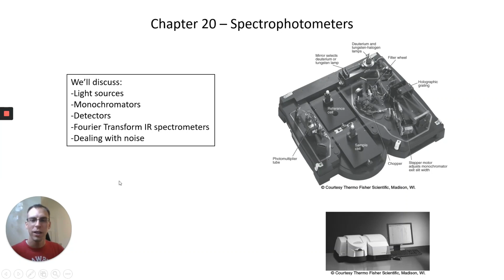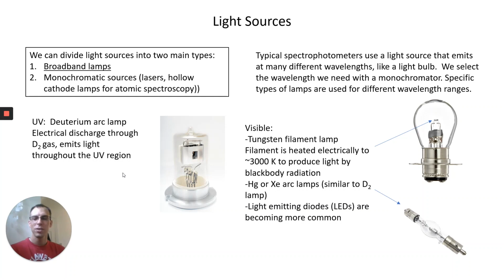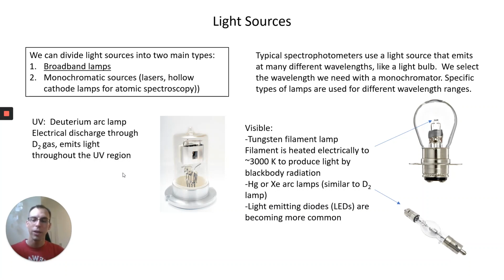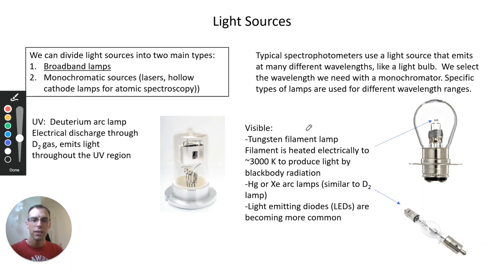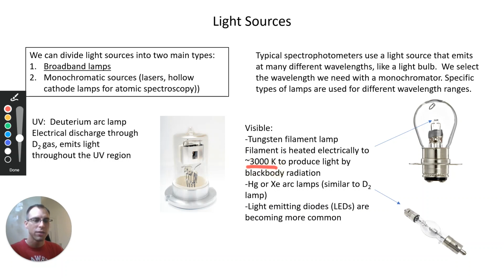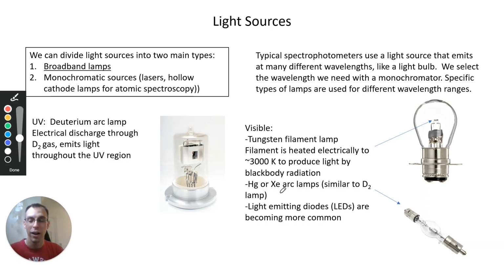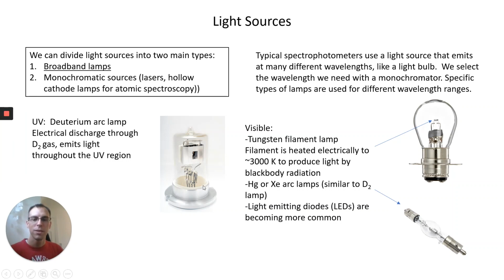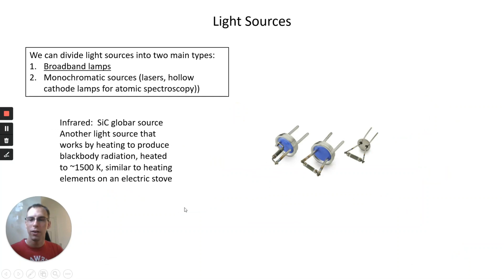Chapter 20: Broadband Light Sources | CHM 214 | 163